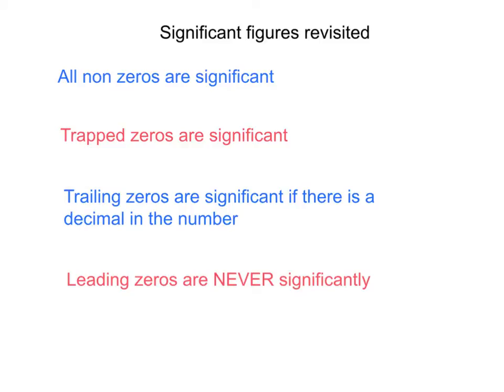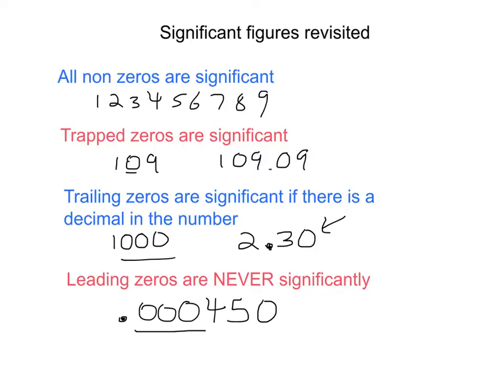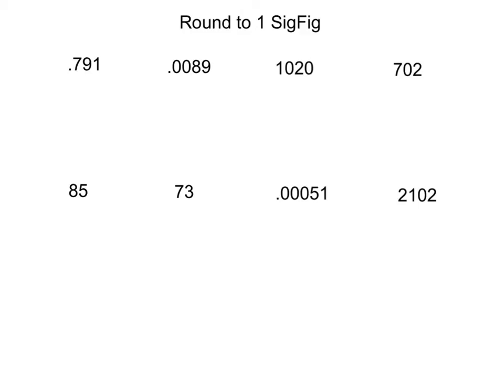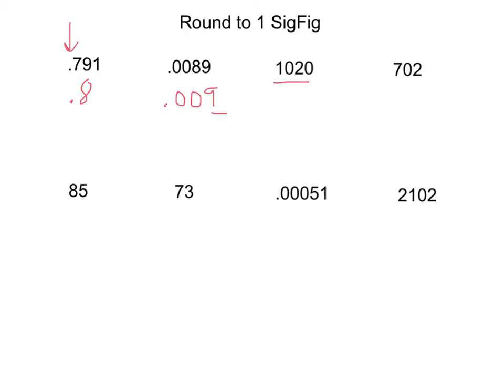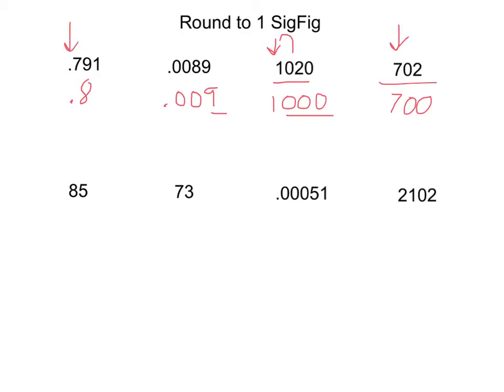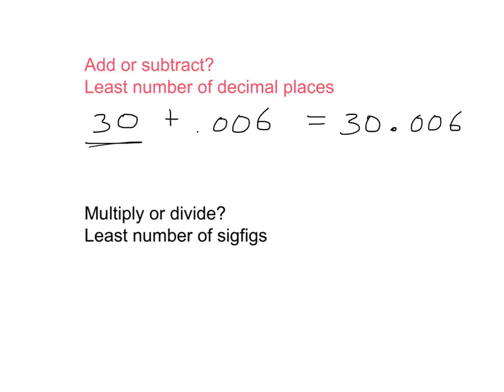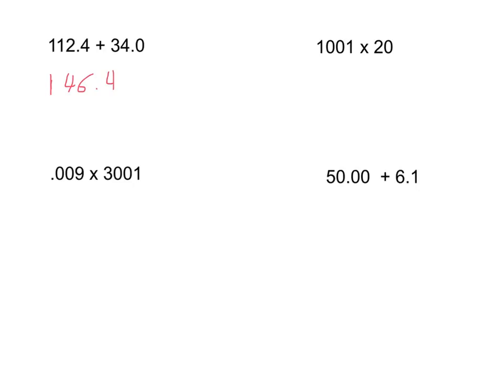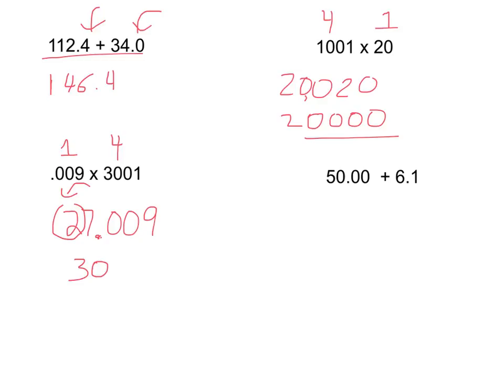test review sigfigs